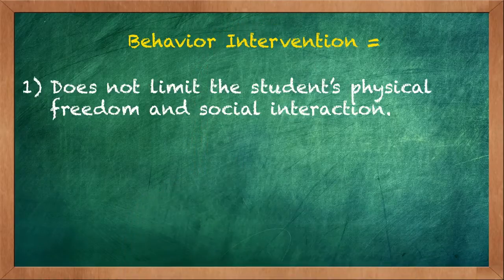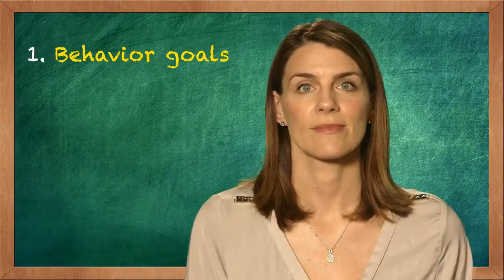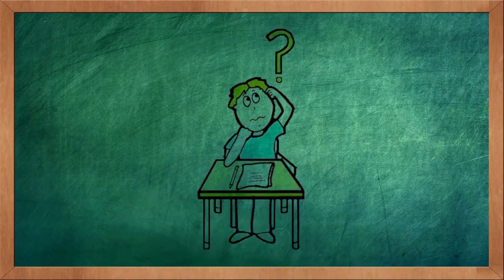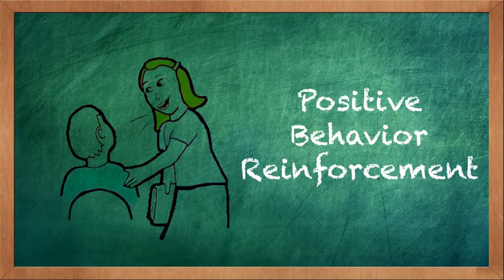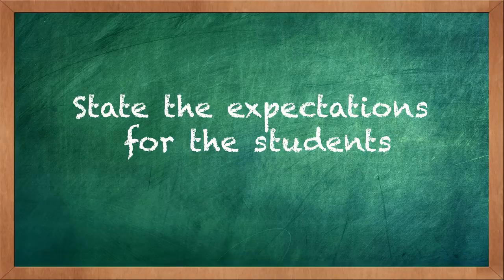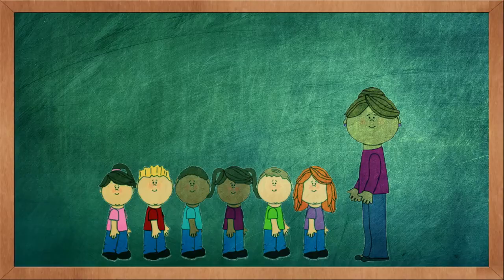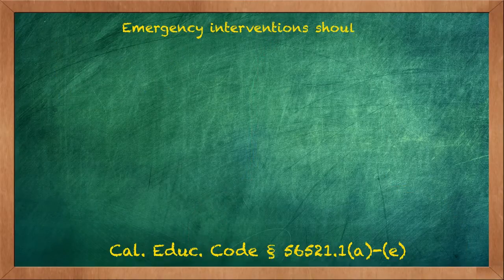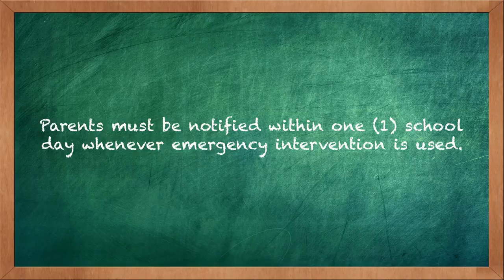Learning Rights Behavior Part 2